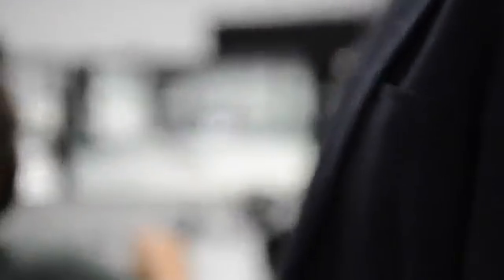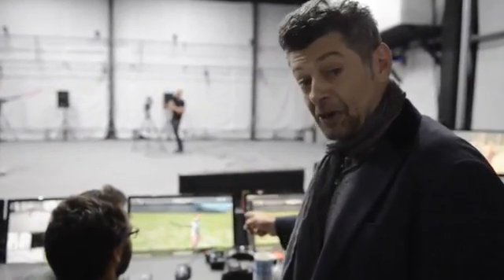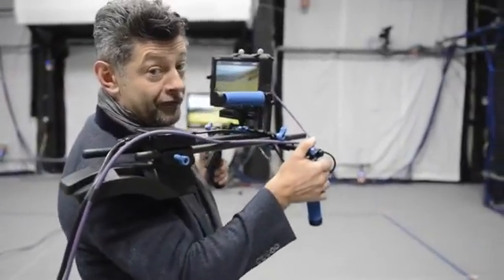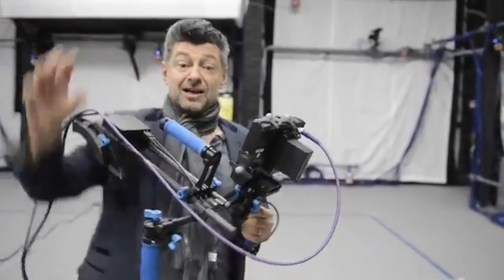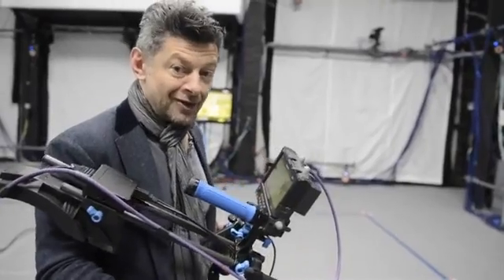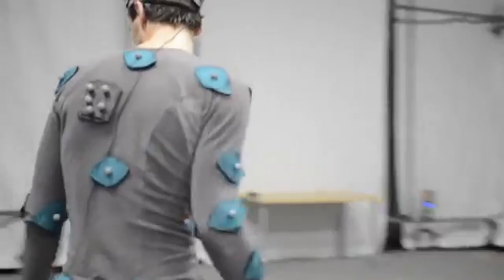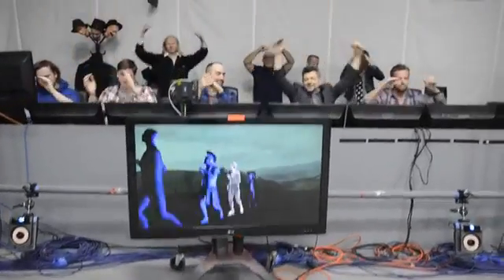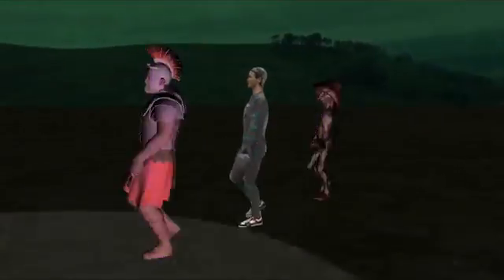Andy Serkis Empire's Tour Of The Imaginarium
Andy Serkis présente son studio, The Imaginarium, et explique le fonctionnement de la motion capture !
Plus d'infos sur Andy Serkis sur : nokinstars.over-blog.com